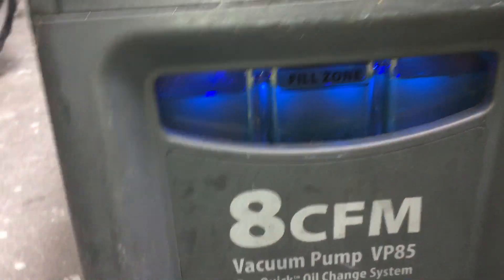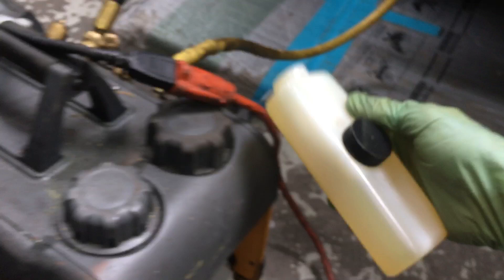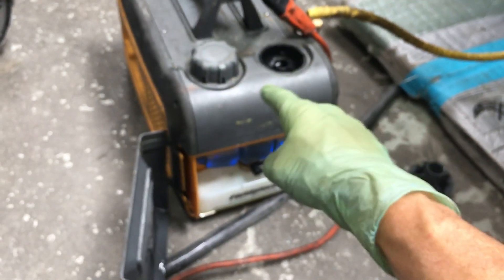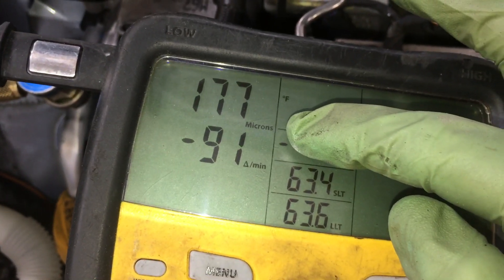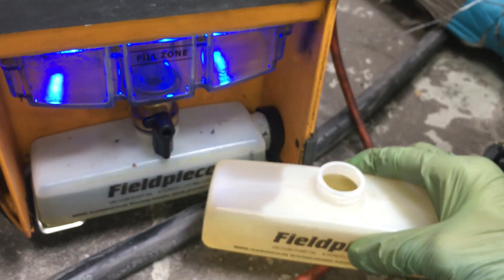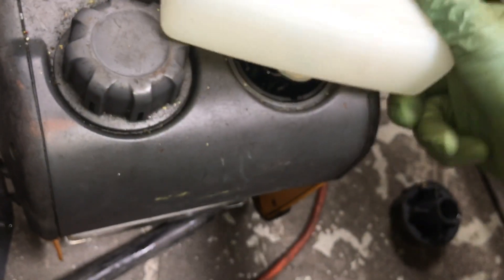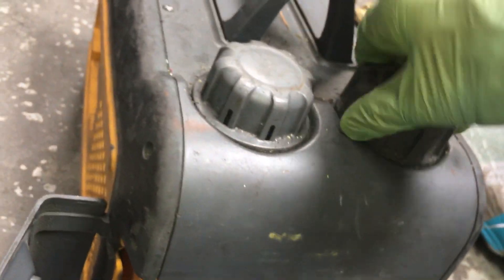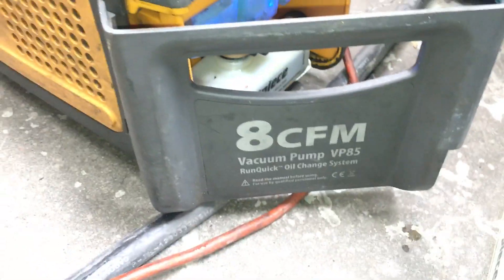Vacuum Pump oil change while the Pump is running￼. Fieldpiece VP 85￼ Vacuum pump￼￼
Every. Oil gets totally dirty or loaded up with moisture and needs to be changed by the end of the day.

At the start of this day you were witnessing me change the oil with fresh clean oil￼

And by the end of the same evening I will take a video again of this fresh clean oil and you’ll see how dirty it gets just in one day after servicing anywhere from 6 to 10 cars by the end of the day￼.

This is video number one of two￼￼